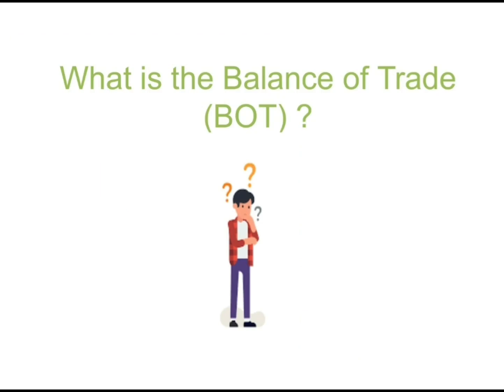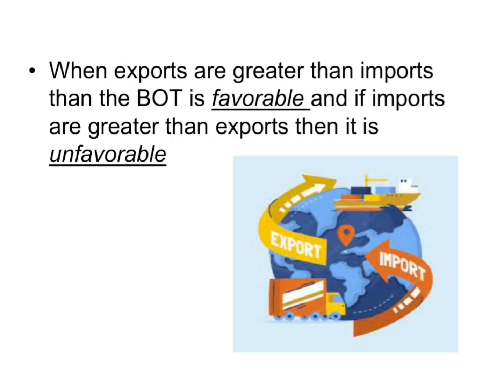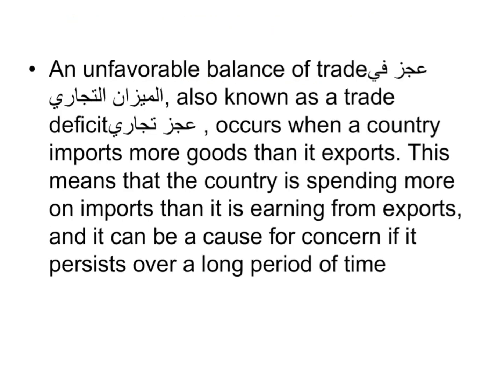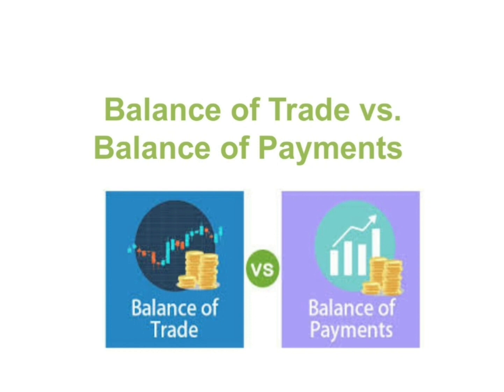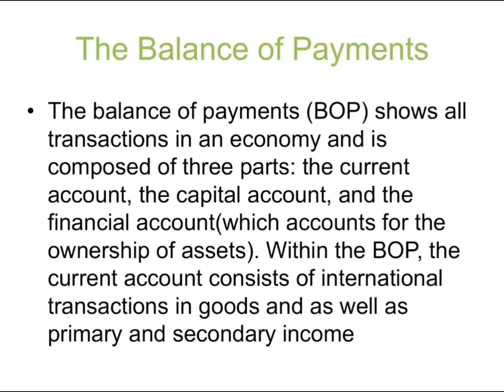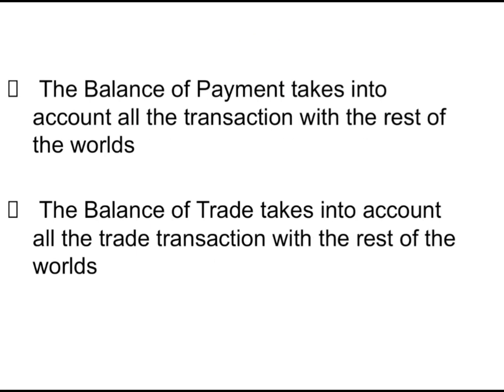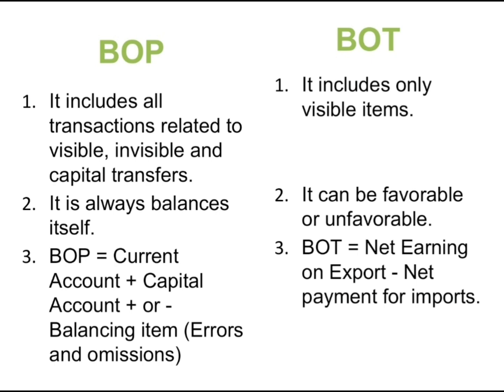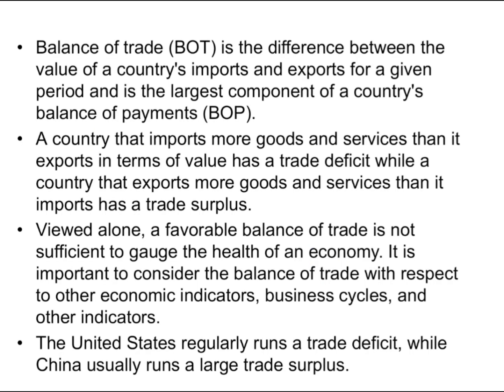Balance of Payments vs. Balance of Trade( Level : Master 1 International Economics )